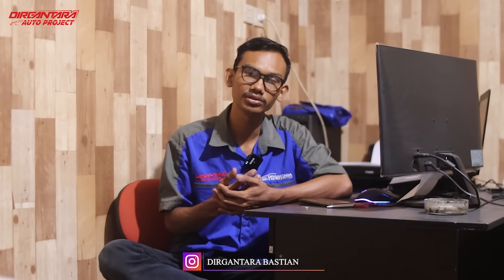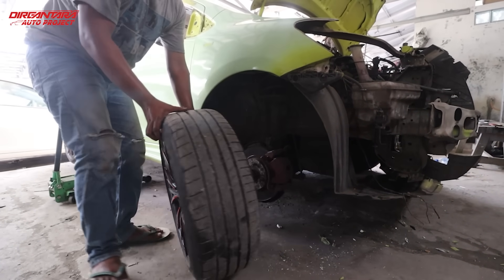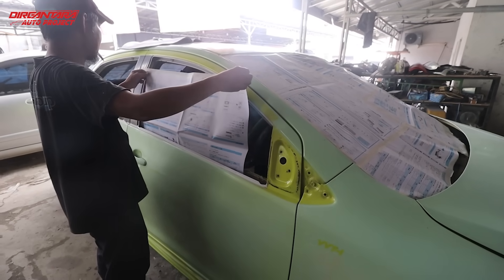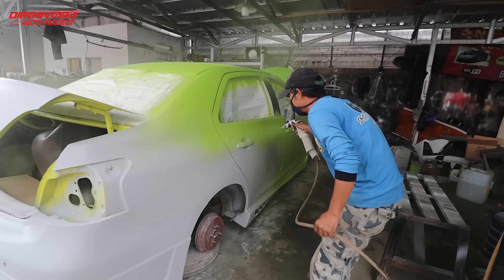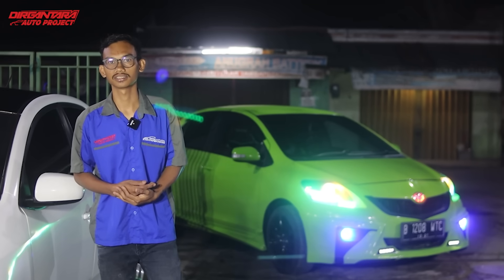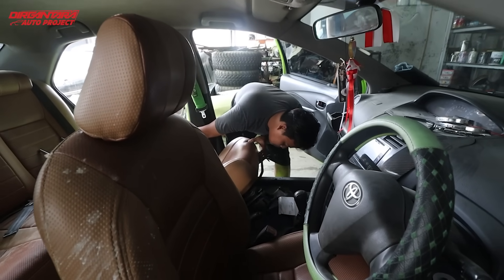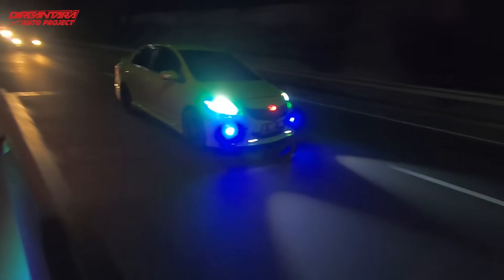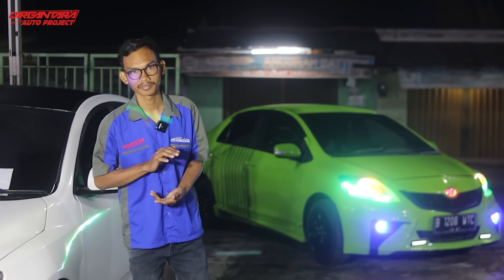SETELAH CAT NYA LUNTUR||SEKARANG JADI WETLOOK LAGI!!!RESTORASI CAT LUNTUR!!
Hallo teman...

Video kali ini ancen mereview kn 1 unit mobil limo gen 2 yg kita restorasi Ulang di Workshop DAP

Awal nya cat mobil ini LUNTUR.
Skrang sdah terlihat WETLOOK Kembali..

Total biaya Restorasi

Cat Ulang : 5,5jt
Custom interior Jok recaro : 5jt
Bodykit Depan&Belakang : 1,2jt
Headlamp Custom : 2,5jt
Kaca film : 350rb
DRLR : 250rb
Reflektor belakang : 250rb

Kalian mau juga RESTORASI / UPGRADE /MODIFIKASI / CUSTOM Mobil kalian...

Langsung saja bwa ke Workshop kami
DIRGANTARA AUTO PROJECT

Follow juga Instragam sya

Datang Langsung ke Workshop Kami...

Selamat Menonton.

DIRGANTARA AUTO PROJECT

Atas nama : Infraction Music